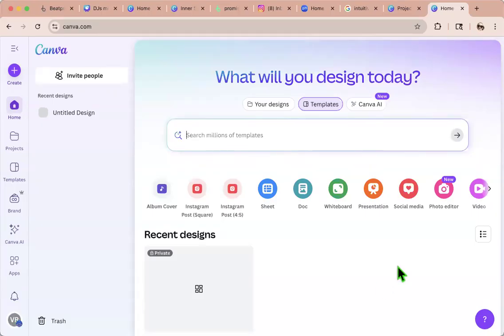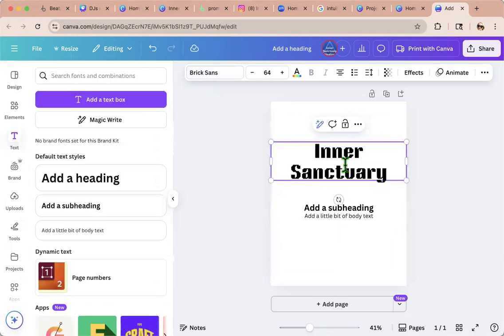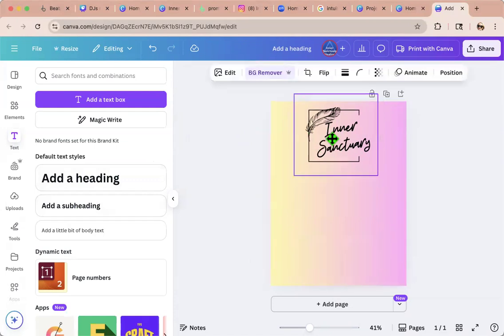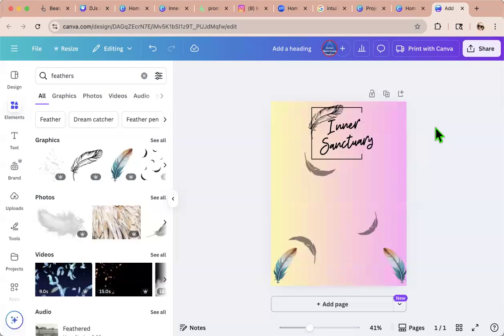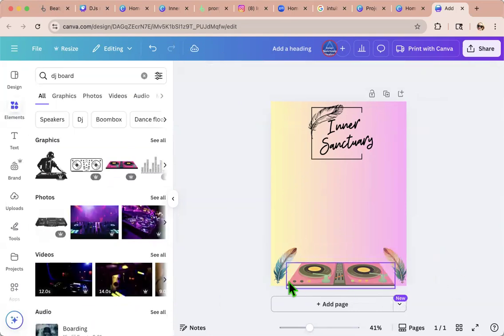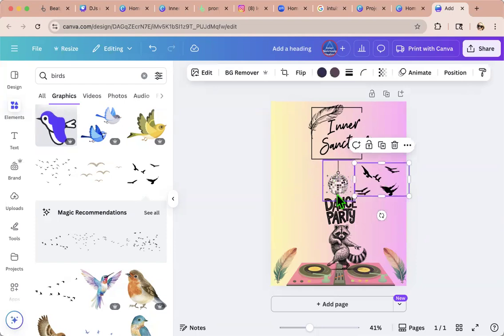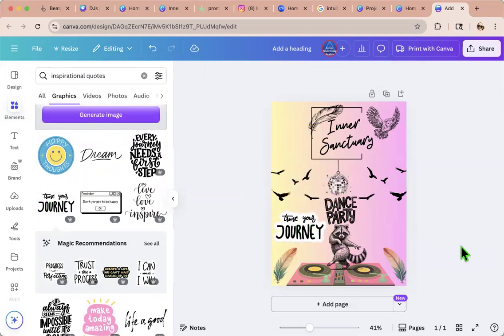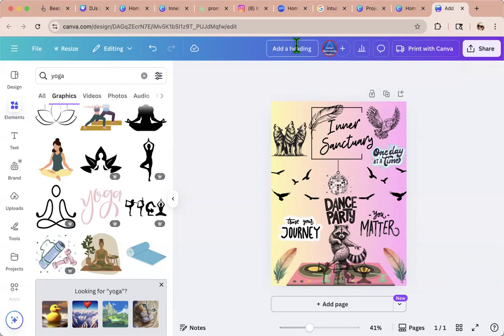Beat Lab DJ Vision Board